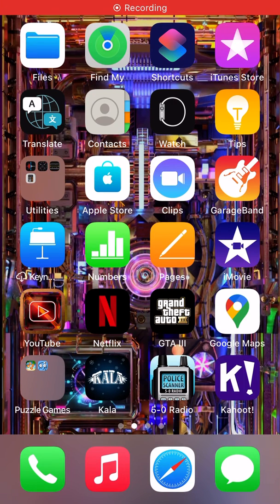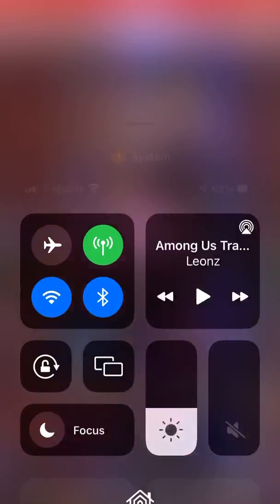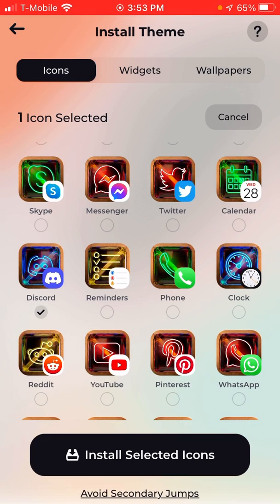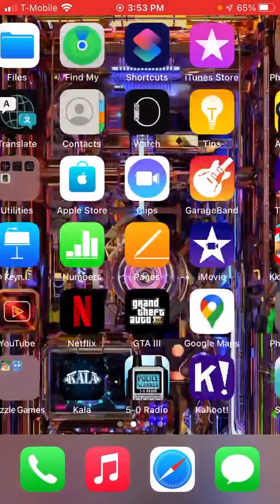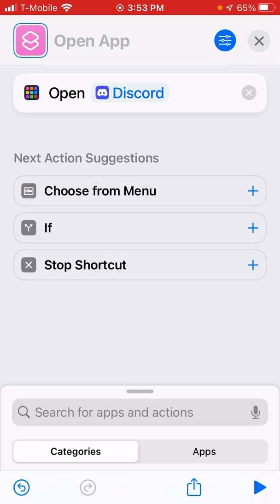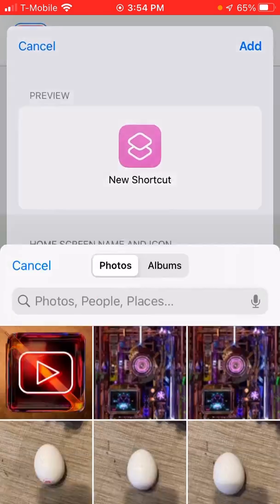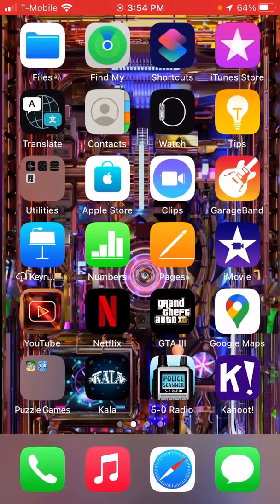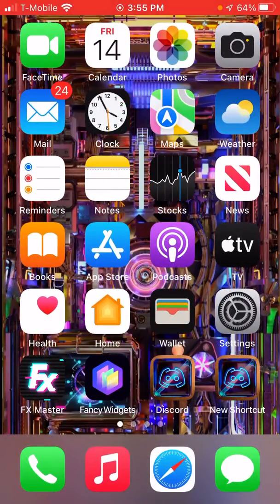How to use Fancy Widgets app icons